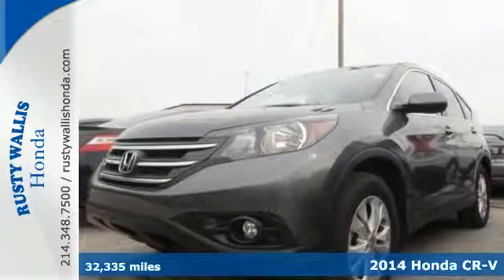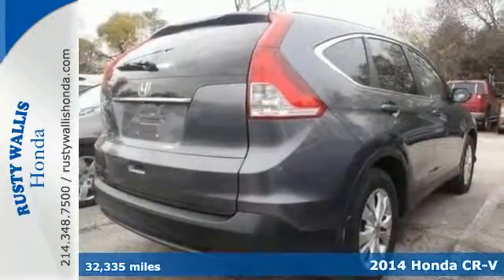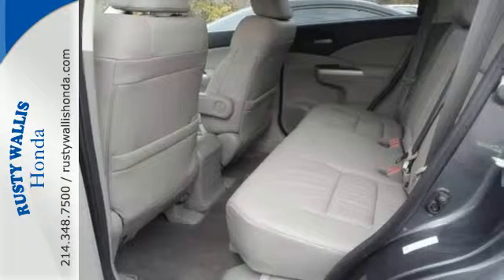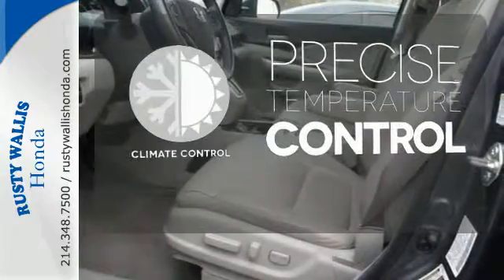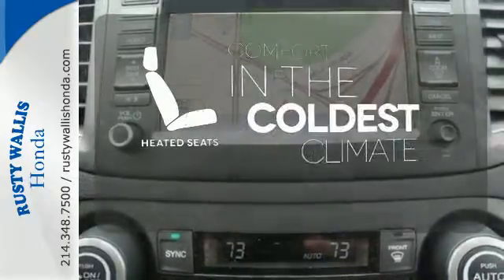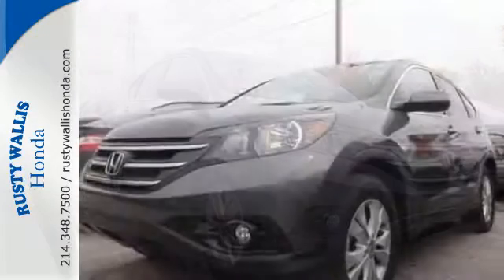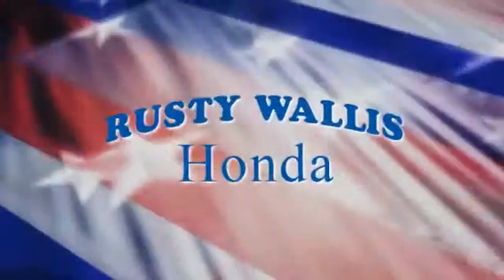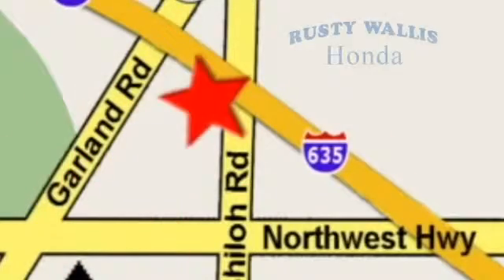2014 Honda CR-V Dallas TX Fort Worth, TX 160434A - SOLD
Year: 2014
Make: Honda
Model: CR-V
Trim: EX-L
Engine: 4 Cyl - 2.4 L
Transmission: Automatic
Color: Polished Metal Metallic
Interior: Gray
Mileage: 32335
Stock #: 160434A
VIN: 5J6RM3H70EL006928
CR-V EX-L Navigation, Honda Certified, 4D Sport Utility, 2.4L I4 DOHC 16V i-VTEC, 5-Speed Automatic, FWD, Polished Metal Metallic, Gray w/Leather-Trimmed Seats, Honda Certified with Warranty, Navigation/GPS, Sunroof/Moonroof, Leather Seats, Heated Seats, Polished Alloy Wheels, Clean History Report, Local Trade, Like New, Passed Dealer Inspection, Vehicle Detailed, and Recent Oil Change. 4-Wheel Disc Brakes, 7 Speakers, ABS brakes, Air Conditioning, Automatic temperature control, Dual front impact airbags, Dual front side impact airbags, Electronic Stability Control, Four wheel independent suspension, Front dual zone A/C, Front fog lights, Heated door mirrors, Leather Shift Knob, Navigation System, Power door mirrors, Power driver seat, Power windows, Radio: AM/FM/CD Audio System w/XM Radio, Remote keyless entry, Security system, Speed control, Speed-sensing steering, Steering wheel mounted audio controls, Tachometer, Telescoping steering wheel, Tilt steering wheel, and Traction control. brbrThis 2014 CR-V is for Honda nuts looking high and low for that perfect SUV. It will take you where you need to go every time...all you have to do is steer! Honda Certified Pre-Owned means you not only get the reassurance of a 12mo/12,000 mile limited warranty, but also up to a 7yr/100k mile powertrain warranty, a 182-point inspection/reconditioning. brbr8 Time Presidents Award winner,the most of any Metroplex Honda dealer.Customer service,integrity and character is where we proudly hang our hat. Stop in and give us the chance to impress. Remember, Every Honda purchased at Rusty Wallis Honda comes with a maintenance program that includes your first two oil changes free!

Address:
12277 Shiloh Road